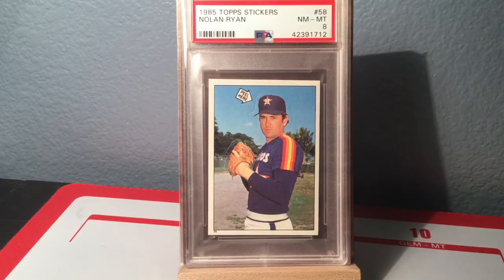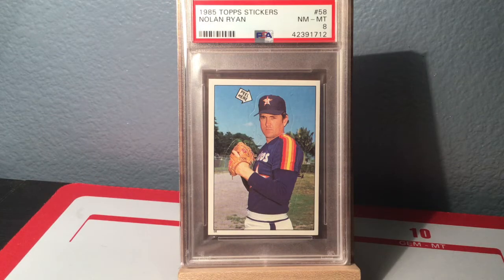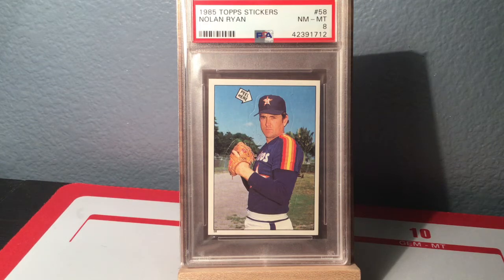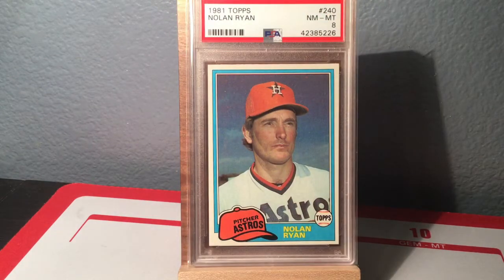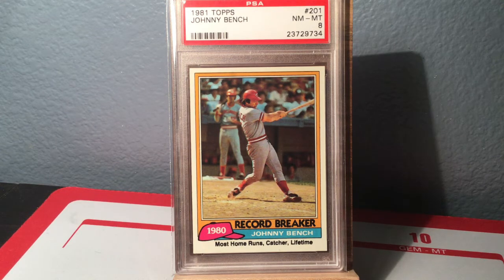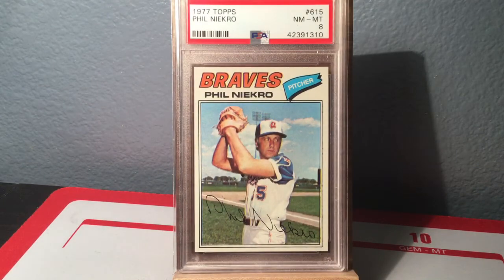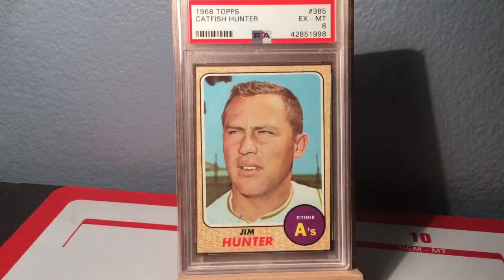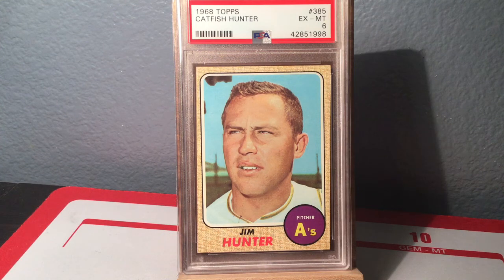Mailday - Random Slabbage